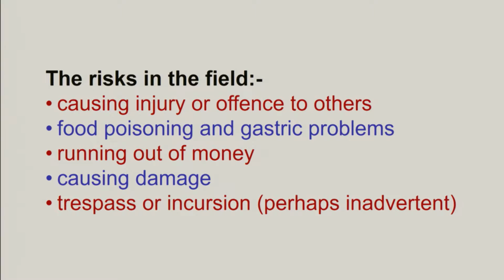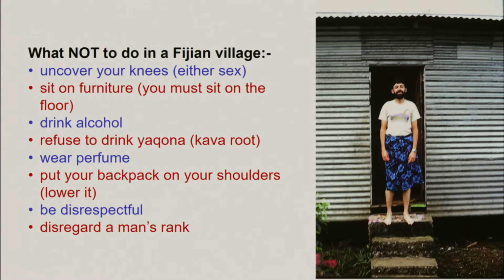Risk assessment and fieldwork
David Alexander has conducted research on disasters since 1980. His main foci of interest are emergency management and planning, earthquake science, disaster epidemiology, and theoretical issues in disaster risk reduction. He has also studied cascading disasters and disability and disaster.